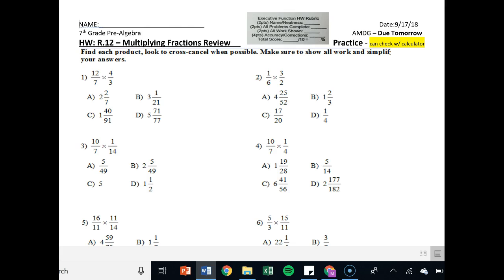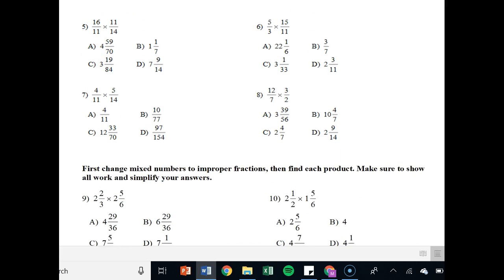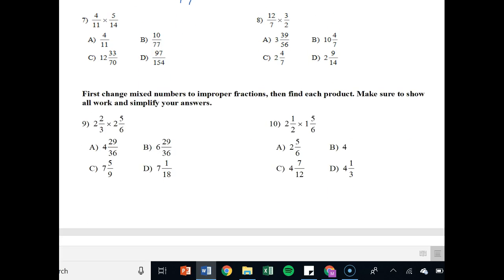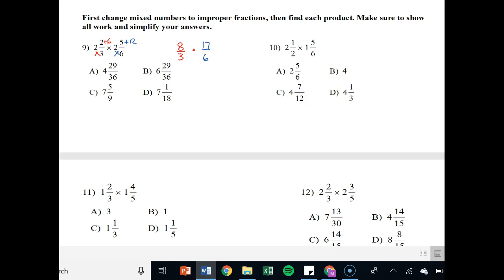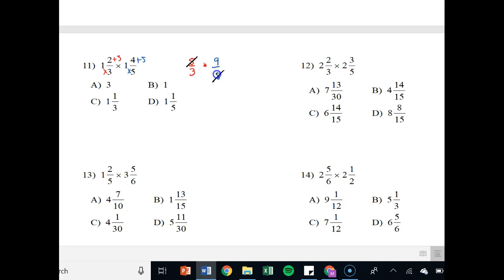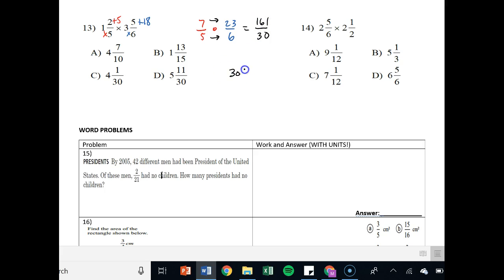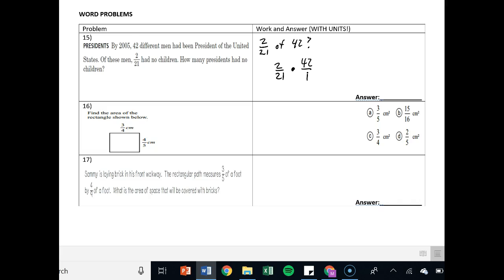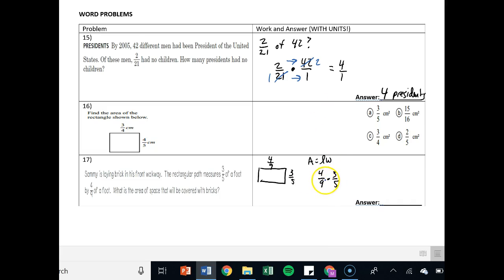HW R.12 - Multiplying Fractions Review